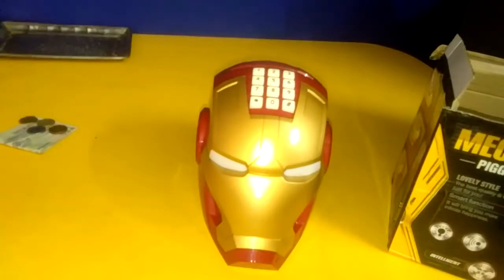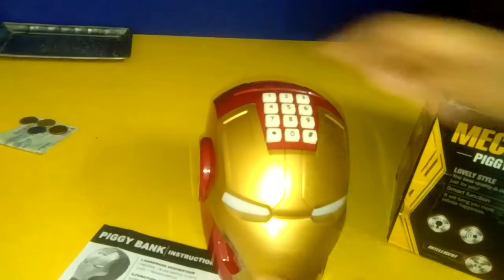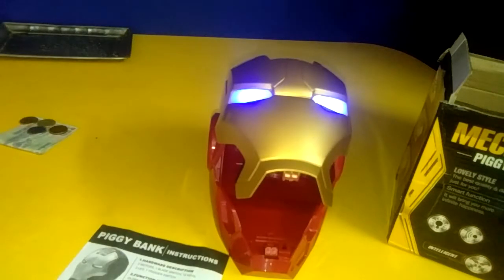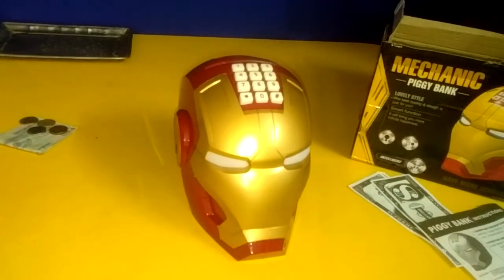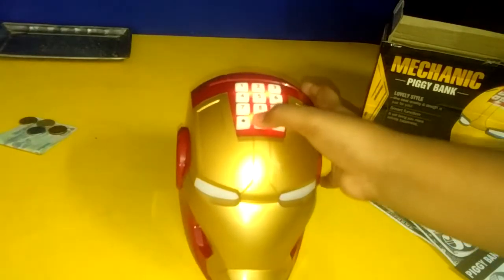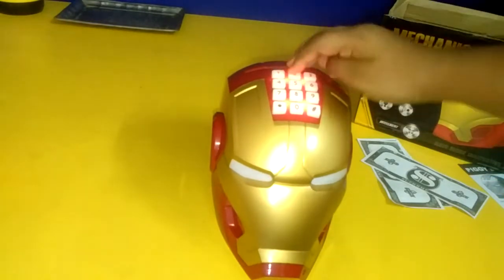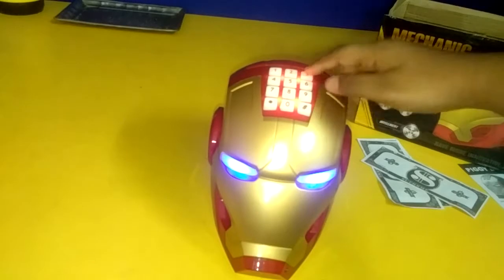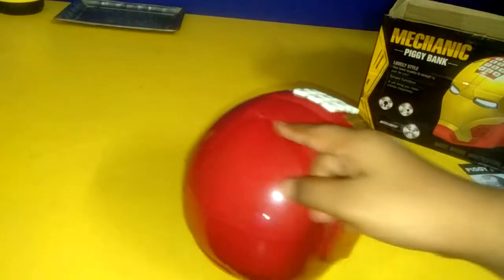Unboxing of Iron Man electronic Bank